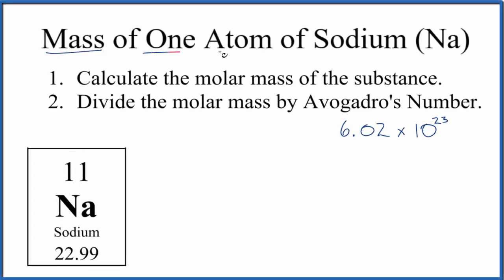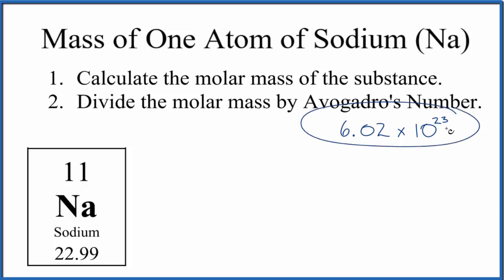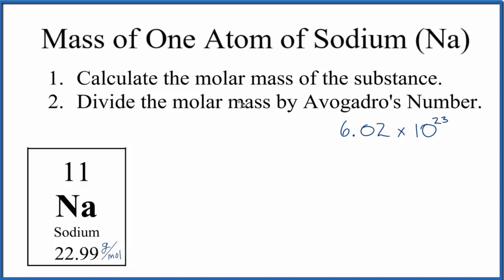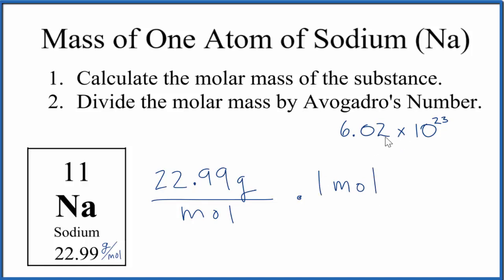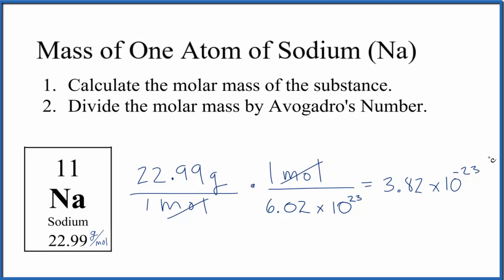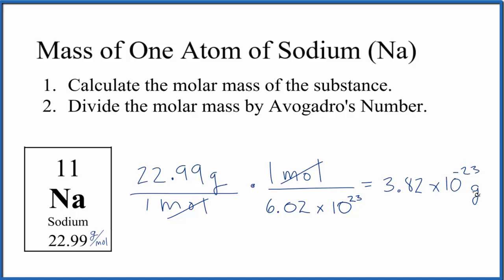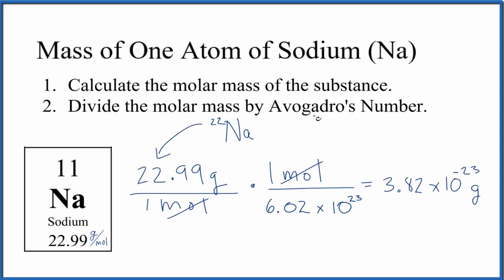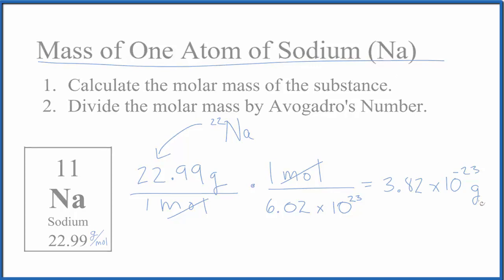How to Find the Mass of One Atom of Sodium (Na)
There are two steps to find the mass of the Sodium (Na) atom.  First we find the atomic mass of Na from the Periodic Table. We then divide this by Avogadro's Number (6.02 x E23).

Note that this is the mass of an average atom of Sodium since the periodic table lists the average atomic mass for elements.  If you were given a specific isotope of Sodium you would divide the mass number for the isotope by Avogadro's number.

Note that this is the mass for a single atom of Sodium (Na). In reality electronic balances are not able to measure the mass of one single atom at a time due to their small size.